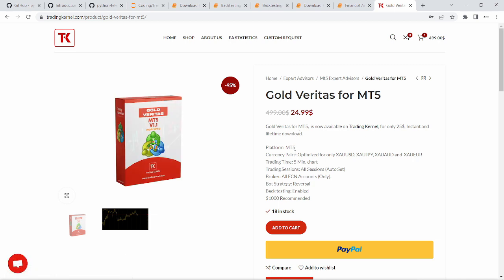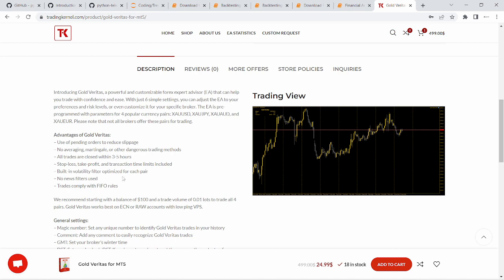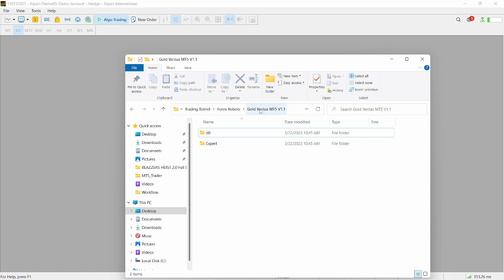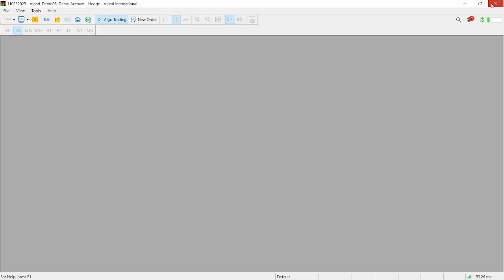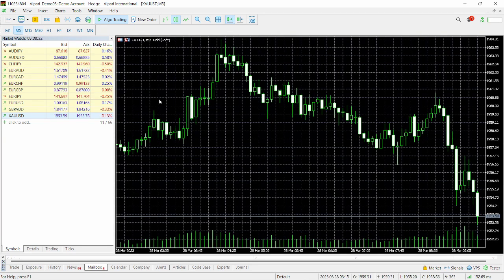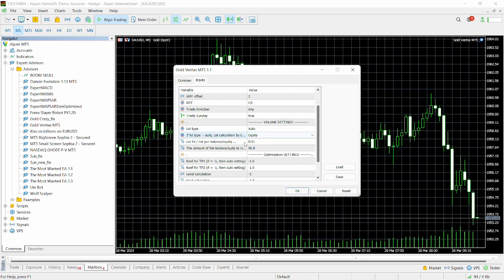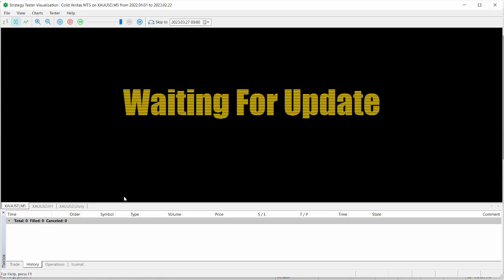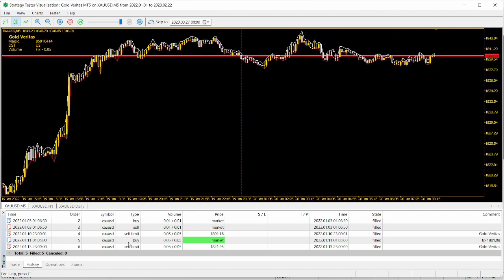Gold Veritas EA for MT5 | Installation guide for 2023 Updated | with Backtest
Link to download for $25 only

GET STARTED WITH AWESOME FOREX TRADING TODAY!

1) Surf through our platform (Tradingkernel.com) to find a Trading software that fits into your trading plan, the statistics and insights given in the product description page. You can also compare 2 or more products on our platform.

2) Purchase and Download: The guides for Installations are easy and straight forward , you can also watch videos on our YouTube channel or see the installation guide on the description field.

3) Back test your Software: Back testing is essential to understand how the trading software works, we provide a detailed strategy report on our platform for every product we build or optimize always ensure to run a back test and get at least 90-100% Accuracy with our given report.

5) Follow Our Instructions: Always ensure to follow the instructions that we provide including use of broker, Timeframe and lot size. Failure to do this may result in blown accounts.

4) Forward Test on a Demo Account: This is as essential as everything, Create a demo account and run your forward testing with your demo account on a VPS service, this is essential to avoid code execution failure, and to see how your software works for a minimum period of 15days.

5) Go live with a fail safe Script: Once you are comfortable with the software you can go live but with a fail safe script. A fail script is a code that monitors your account equity at the highest and automatically closes all bots and trades, once your account goes below a certain level from the equity that you choose (example 20 loss). This helps to ensure that your account does not get blown, hence you can comfortably do other activities without worrying about your trades.

1) Trading is Risky!: Contrary to what other platforms tell you, trading is risky! and we are not to be held responsible for any loss of funds due to any trading software on our platform. But here is the catch, if you follow our instructions to the teeth you have a really low probability of blowing your account. Always use a fail safe script regardless of how safe the bot may seem.